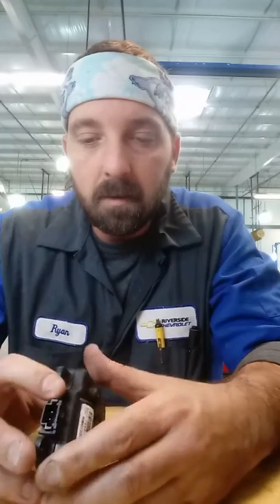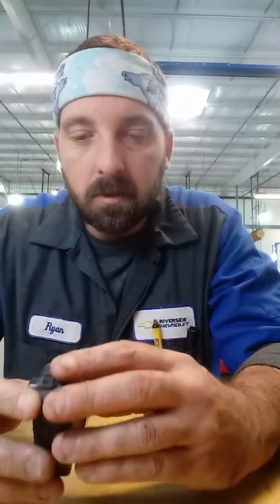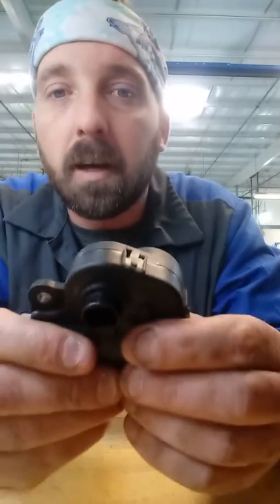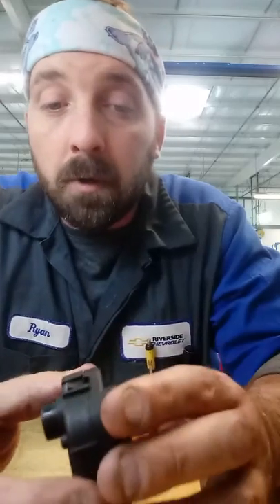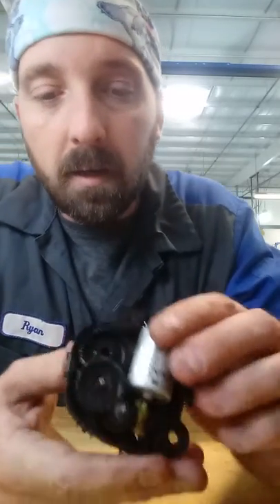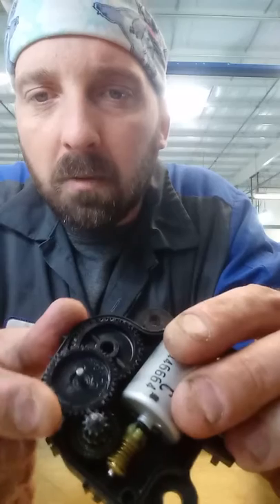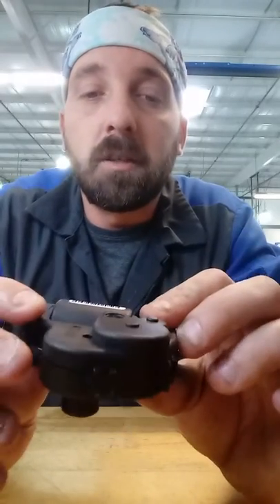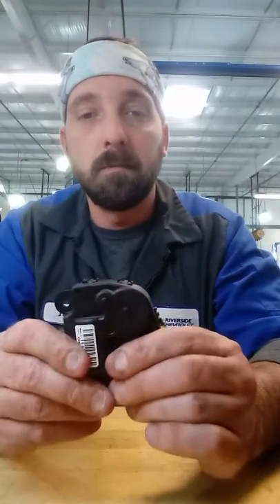CHEVY Popping noise coming from Dash FREE FIX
This video will show you how to fix blend door or Mode door actuator for FREE